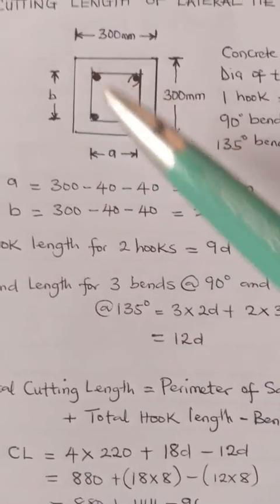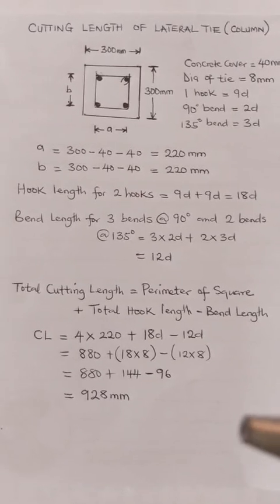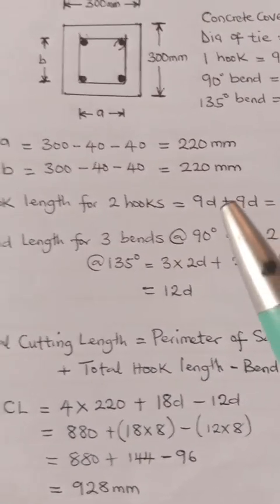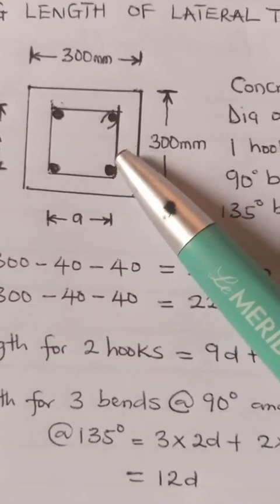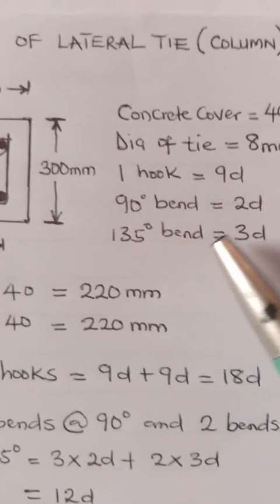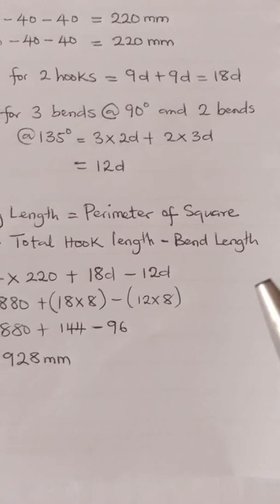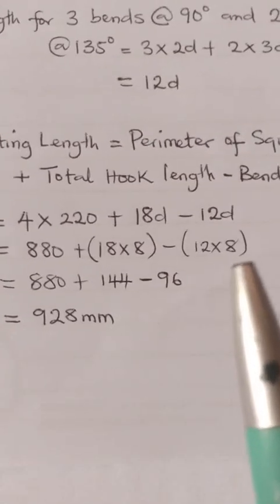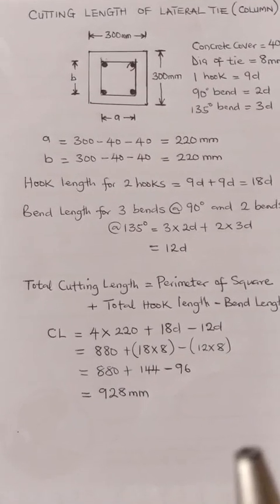How to calculate the cutting length of ties